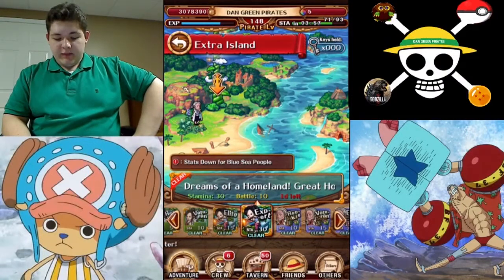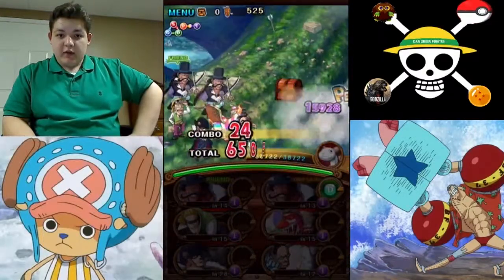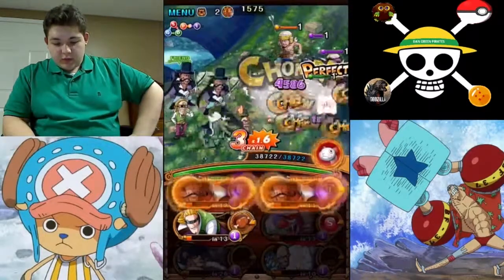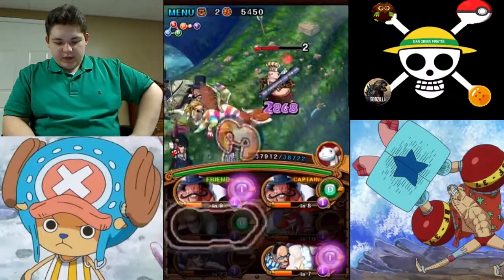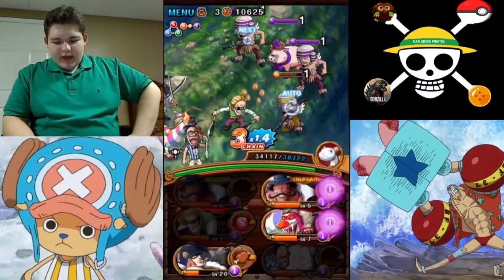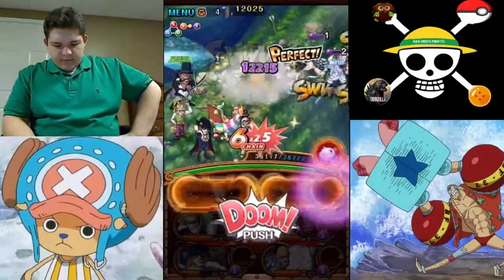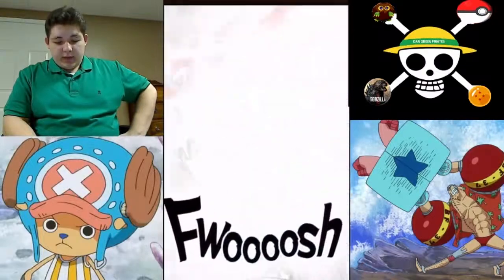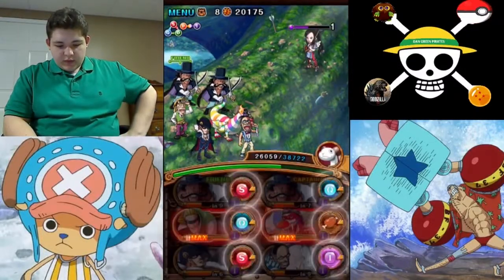one piece treasure cruise 30 stamina skypia island